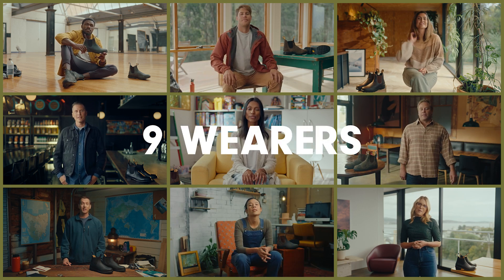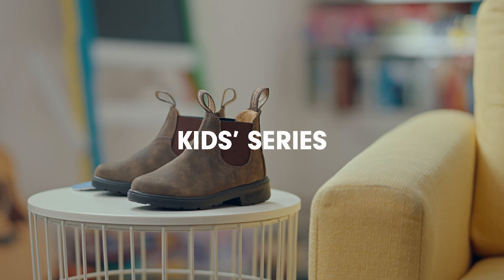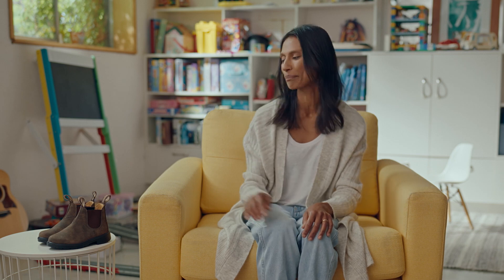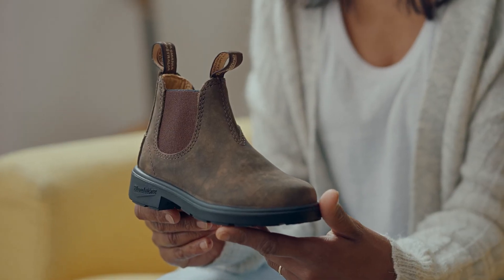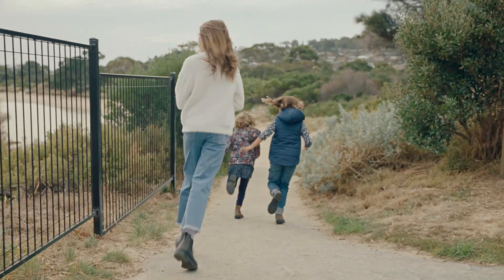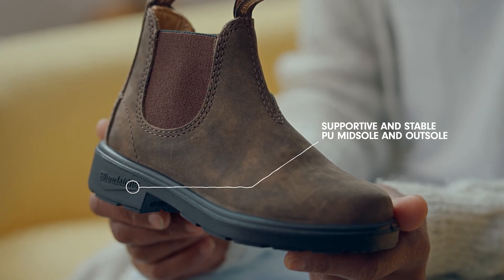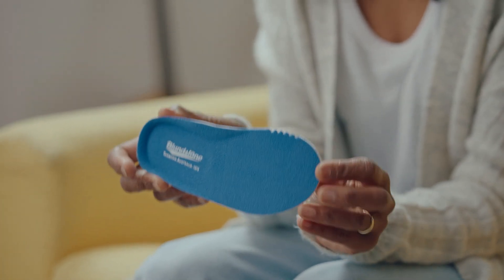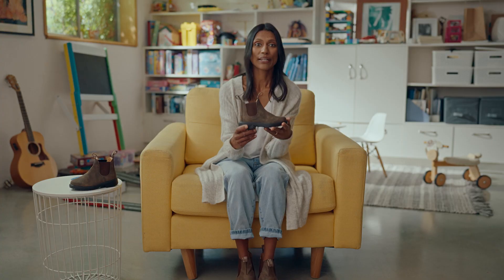Blundstone Find Your Fit: The Kids’ Chelsea Boot Series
Welcome to Blundstone's comprehensive guide on how to fit our Blundstone Kids Series! In this video, we'll walk you through the process of ensuring ease, comfort, and style for your little ones.

Blundstone, the go-to brand for durable and versatile footwear, is here to help you make the right choice for your child's growing feet. We understand that kids' boots need to withstand all their adventures while providing maximum comfort. Blundstone's premium leather boots are designed to last for years, making them the perfect investment for your child's footwear needs.

In this guide, we'll show you how to achieve the ideal fit that guarantees both support and flexibility for your little explorer. Fitting a boot for kids is made easy with Blundstone's user-friendly features. Our boots are crafted with practicality in mind, allowing for easy pulling on and taking off, saving you time and effort.

Learn how  to select the right size and adjust the fit to accommodate your child's feet as they grow. Blundstone's boots are renowned for their versatility, making them suitable for any activity and all seasons. From playground fun to family hikes, our boots ensure your child can move freely and comfortably. With their exceptional durability, Blundstone boots are built to withstand the demands of active kids, ensuring they look stylish and feel confident on every adventure.

Find out how to fit a boot our Kids Series and combine ease, comfort and durability. Invest in quality footwear that will keep up with their active lifestyle and provide them with lasting support.